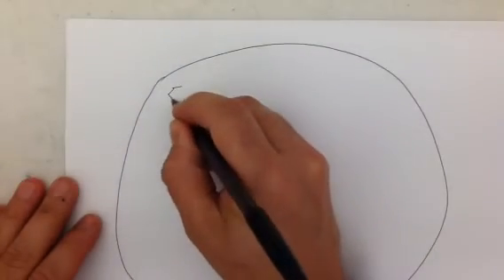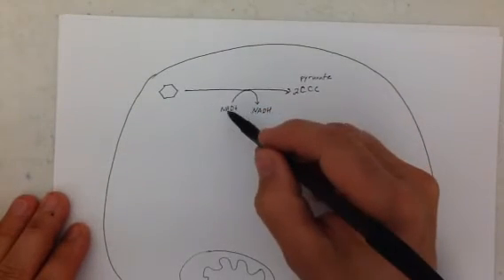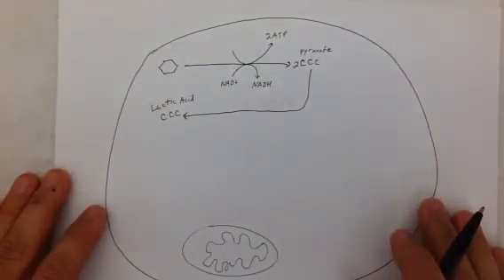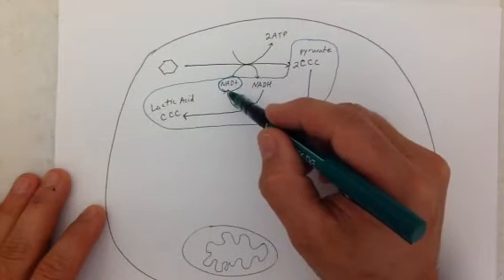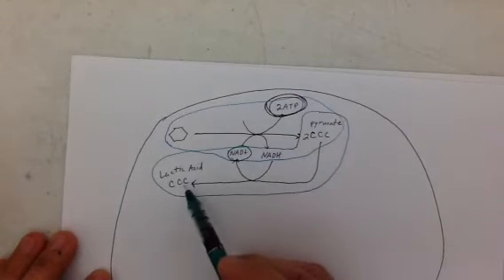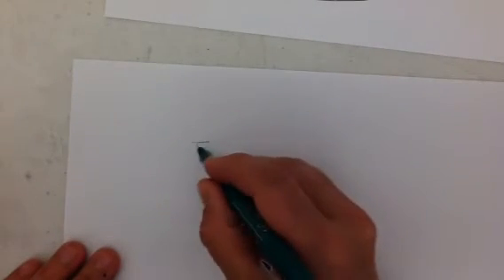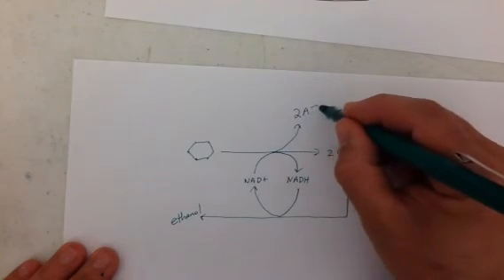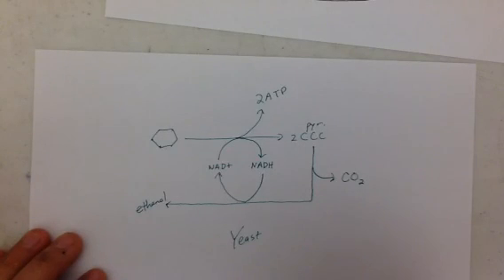Fermentation 1 bessetti